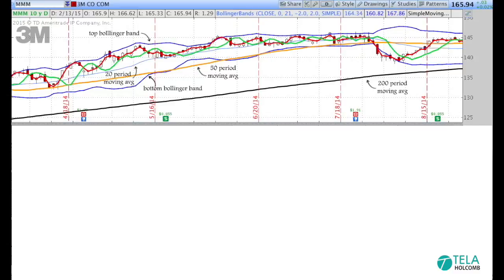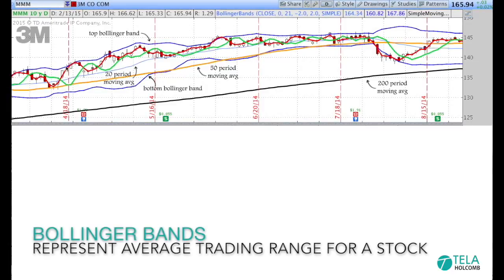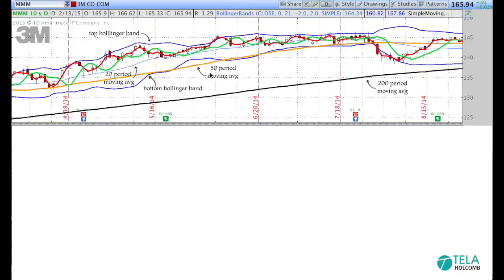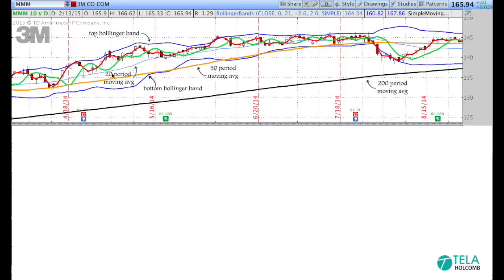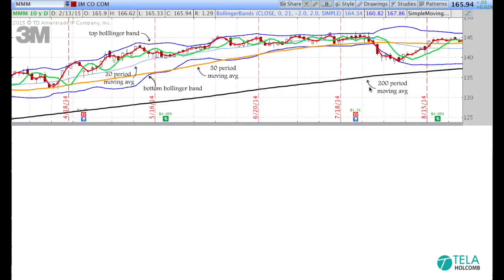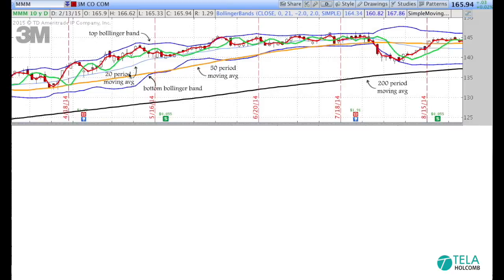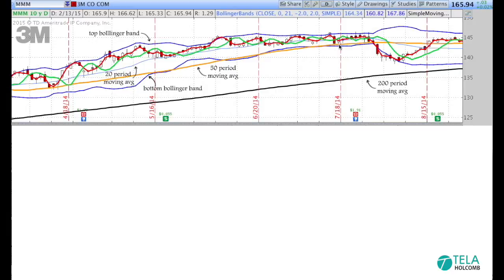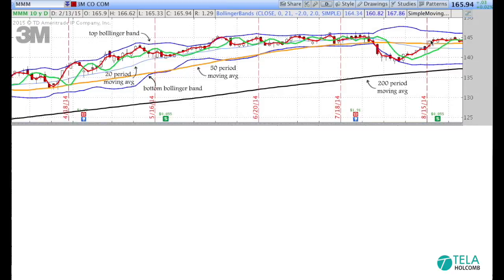How to Understand Chart Indicators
In this video, I'm breaking down a few indicators you'll see on the stock charts I use and what each one mean.

Ready to start trading? Get the You've Got Options course!

⚠️The buying and selling of securities involves considerable risk and you should always consult a financial advisor before investing. Simply Put, LLC and Tela Holcomb are not financial advisors or brokers and do not accept liability for any loss or damage caused in reliance upon any information herein. ⚠️